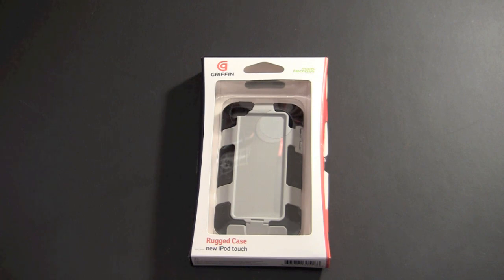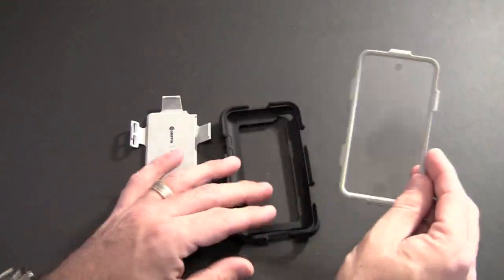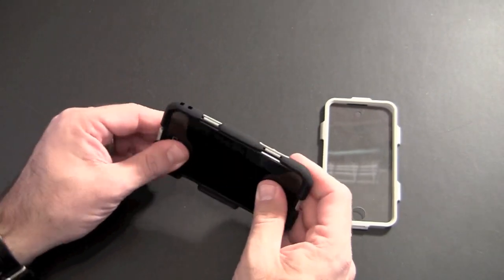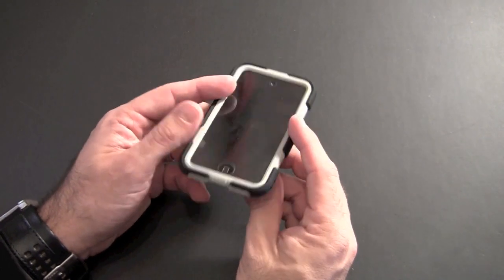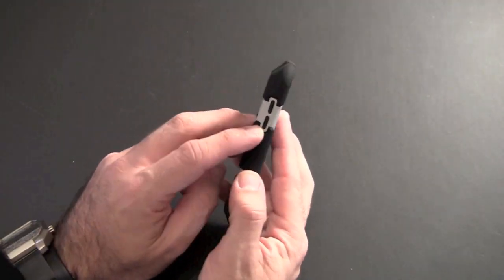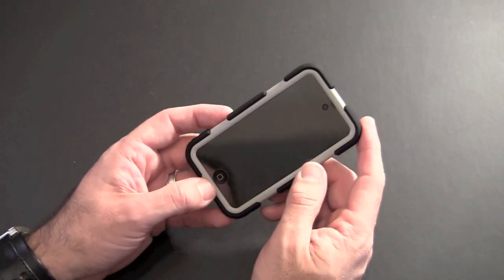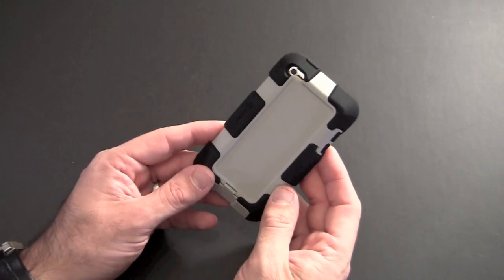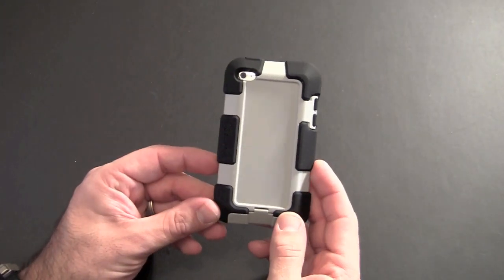Griffin Technology Rugged Case for the iPod Touch 4G